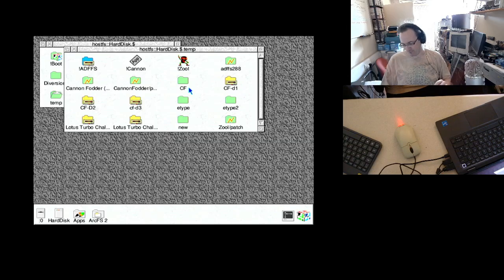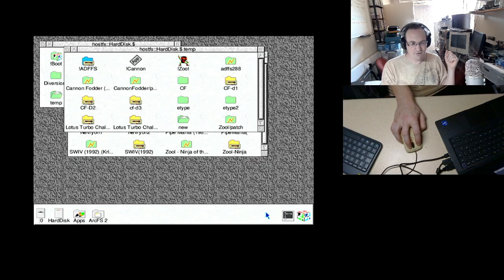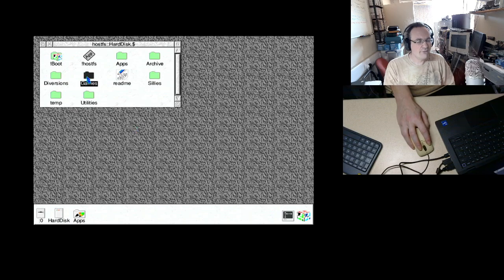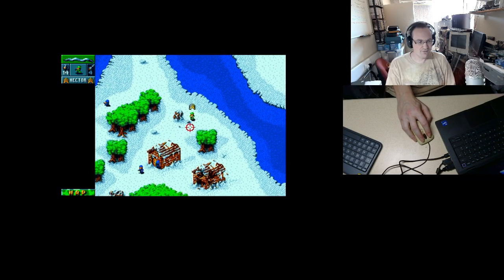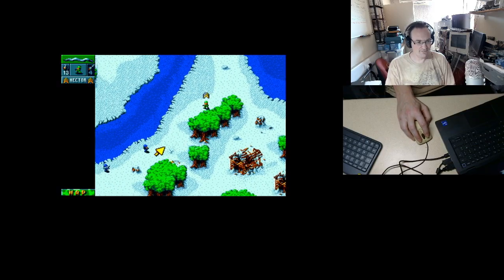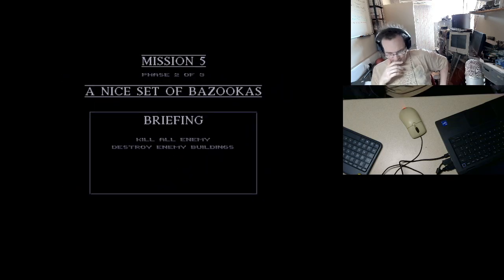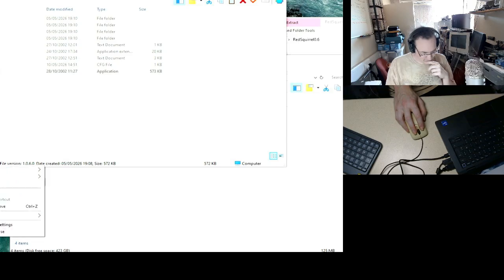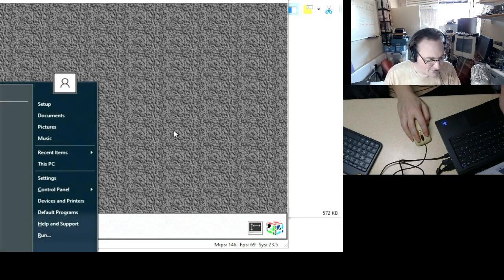16 games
Trying some different versions of games on the emulator. Need to work out how to get them onto the physical machines